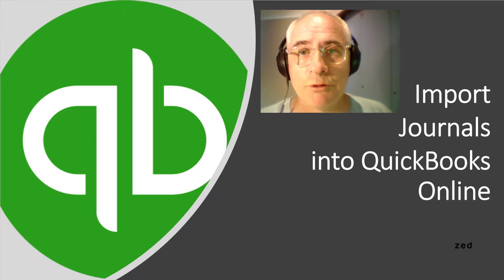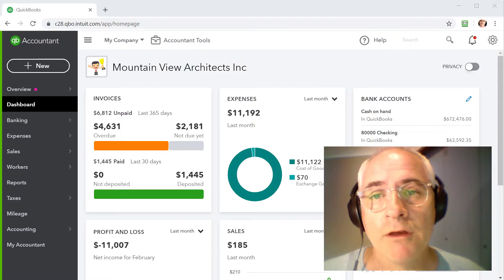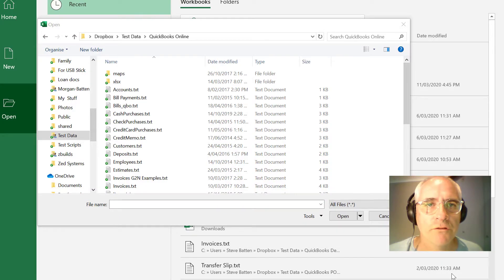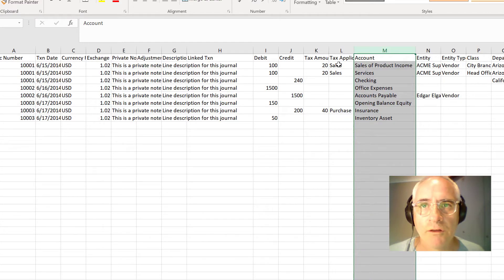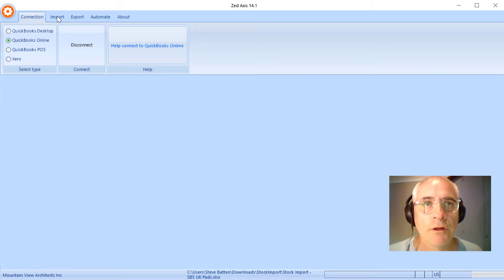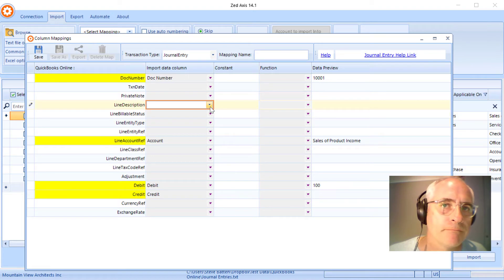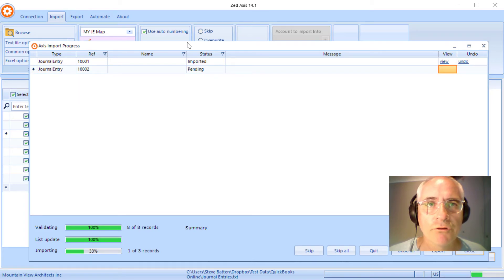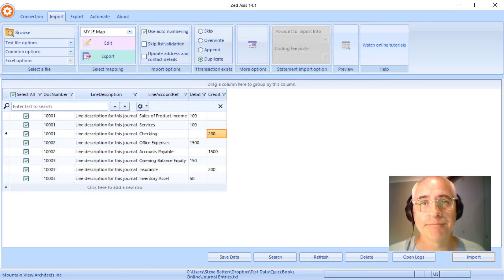How to import journals into QuickBooks Online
Watch a demonstration of how to import journal entries from text, Excel or IIF files into QuickBooks Online using Zed Axis.

See how you can save time in data entry by uploading journals directly to QBO.  Would like to try importing yourself?